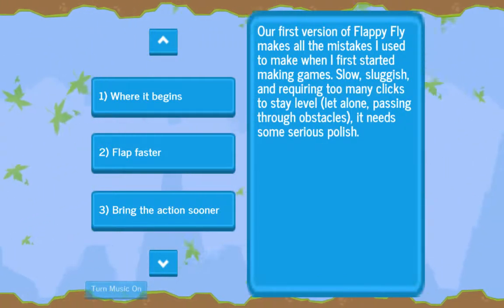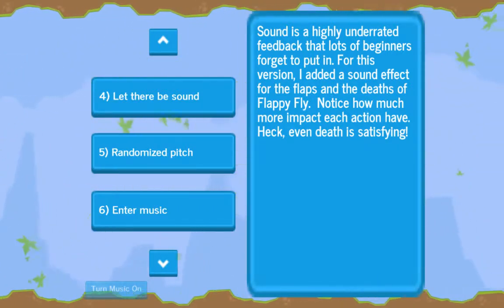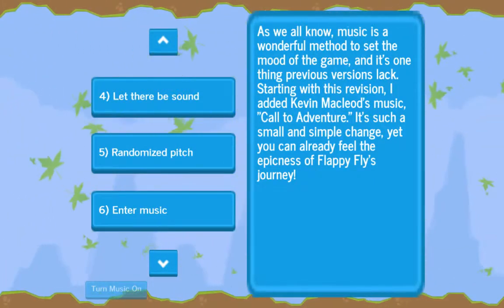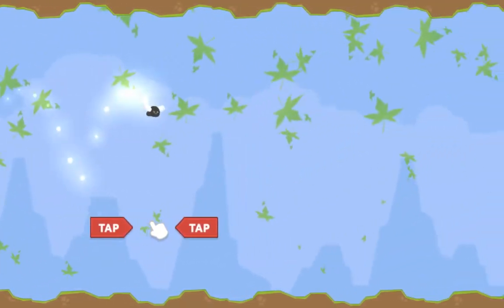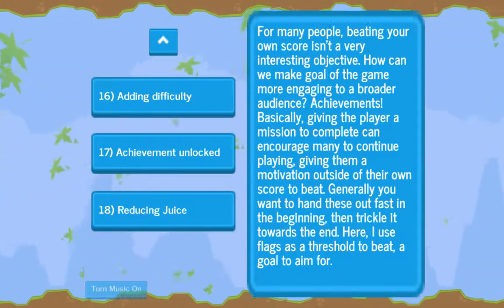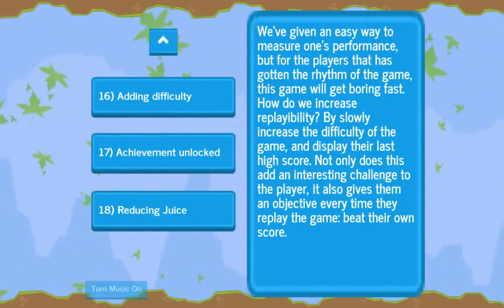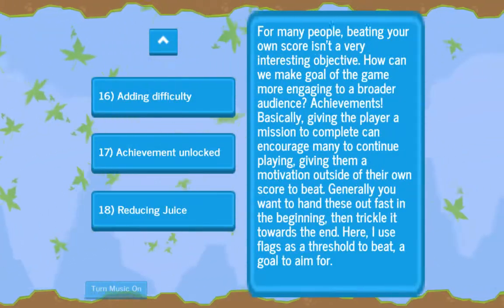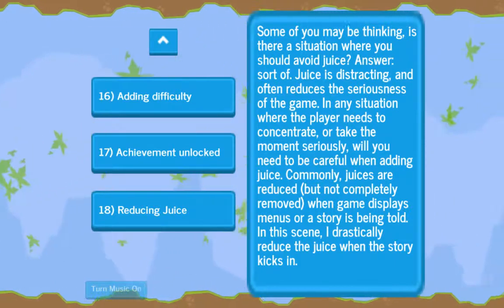Lesson Night: Make It Juicy: Easy Ways To Make Your Game More Engaging (2017)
Does your playtesters claim your game is a bit boring? Here's a presentation that might help improve that issue. Make It Juicy: Easy Ways To Make Your Game More Engaging is a collection of methods that developer Taro Omiya (Omiya Games) uses to improve the game feel of his games. Useful to both beginners and moderately experienced developers alike, the presentation summarizes how to improve the player's experience.